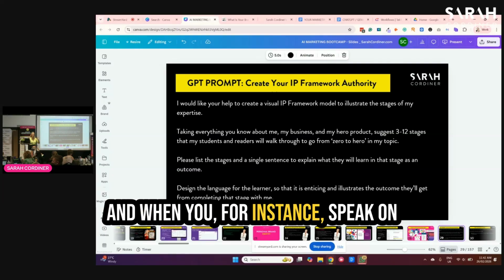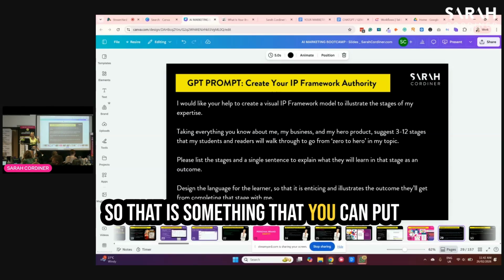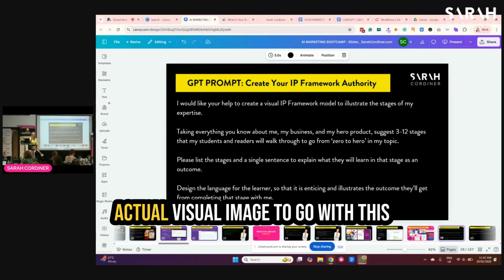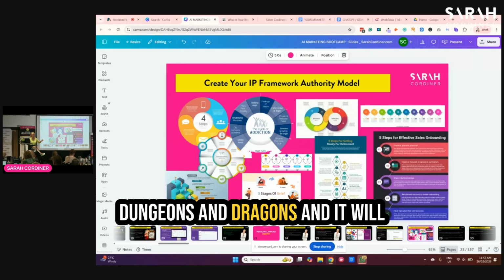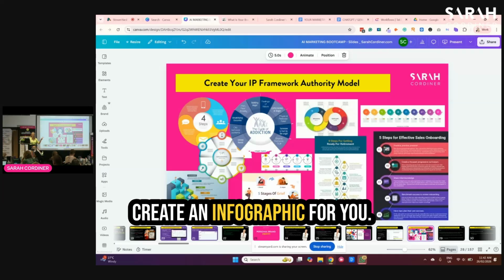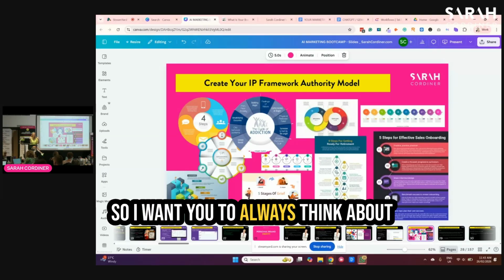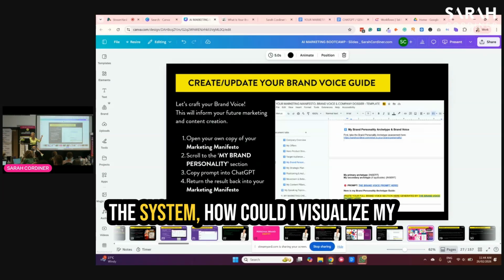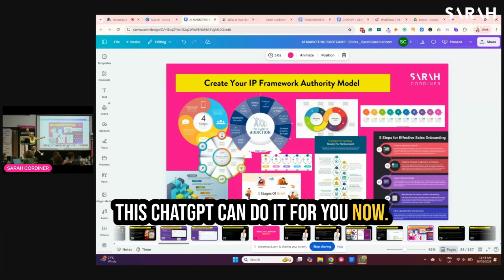How To Create an IP Framework That Makes Your Business Look Instantly More Valuable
One of the fastest ways to increase the perceived value of what you do...

…is to stop teaching random information and start packaging your expertise into a FRAMEWORK.

Because people don’t buy “information”.

💜 Structure
💜 Clarity
💜 A pathway
💜 A step-by-step process
💜 A transformation they can visualise

This is why frameworks work so well.

An IP framework simply means:

“The way YOU do the thing.”

Your process.
Your methodology.
Your stages.
Your roadmap.
Your signature way of getting results.

For years, I was known as “the course creation lady”.

And one of the biggest reasons for that?

I created:
“Sarah’s 10 Steps To Creating A Profitable Online Course.”

Same expertise.
Same teaching.
Same knowledge.

But suddenly it became:
💜 More memorable
💜 More teachable
💜 More marketable
💜 More visual
💜 More valuable

And here’s something fascinating…

When I turned my membership training roadmap into a VISUAL map instead of just text?

My conversions increased by over 300%.

Nothing else changed.

The brain simply loves visuals.

People want to SEE the journey.

That’s why:
💜 Diagrams work
💜 Infographics work
💜 Roadmaps work
💜 Frameworks work
💜 Step-by-step systems work

Because they reduce overwhelm and increase certainty.

And now with AI?

You no longer need expensive designers to create them.

You can literally ask ChatGPT or Gemini to:
💜 Create your framework
💜 Structure your methodology
💜 Name your steps
💜 Turn it into an infographic
💜 Visualise your customer journey
💜 Create diagrams for your sales pages and workshops

This is one of the most underrated ways to instantly increase your authority online.

Inside my AI Marketing Bootcamp, I show you how to:
💜 Use AI to create marketing assets
💜 Build your personal brand
💜 Create frameworks and IP
💜 Design customer journeys
💜 Create high-converting content
💜 Build sales systems and automations
💜 Turn your expertise into scalable income

Sarah x